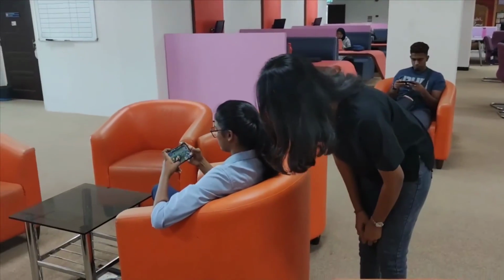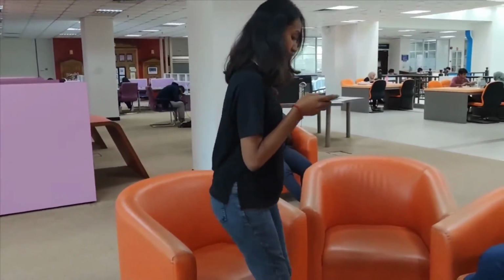social cognitive theory